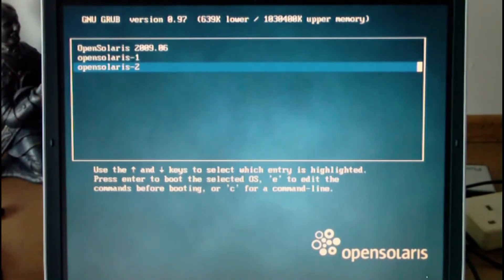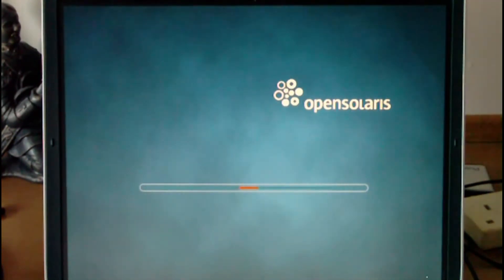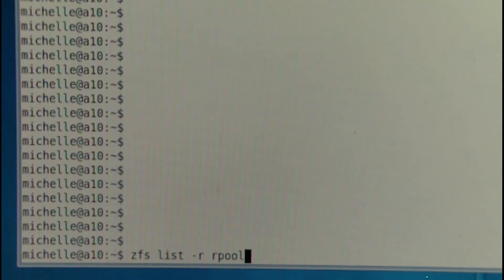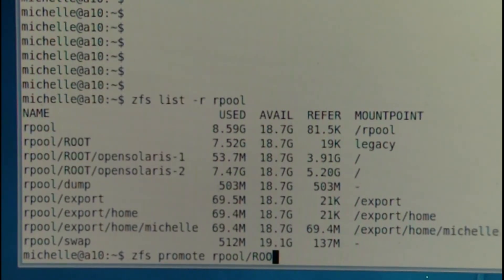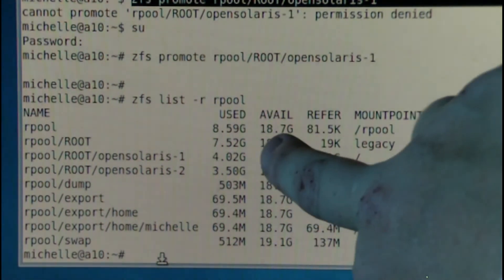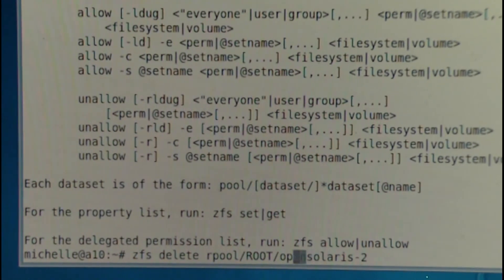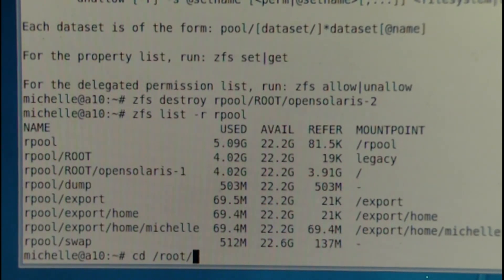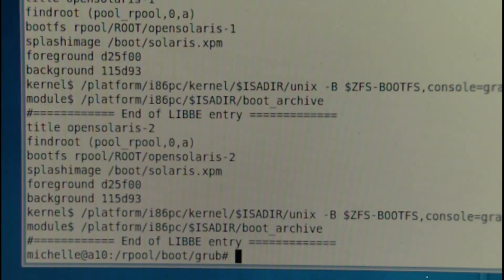ZFS 03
A look at using the automatic snapshot system on Open Solaris ZFS boot partition to recover after a failed update.